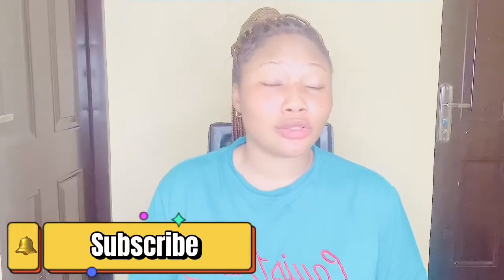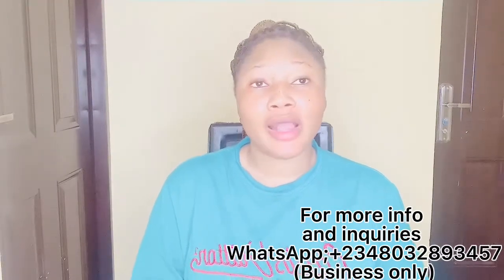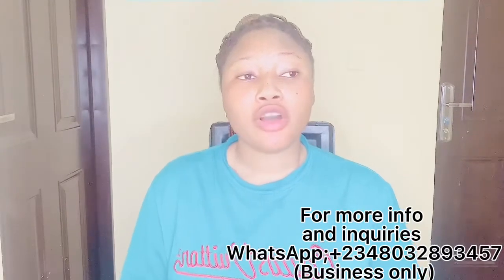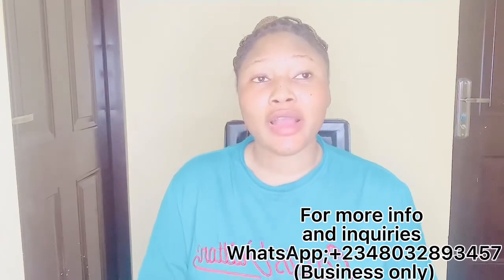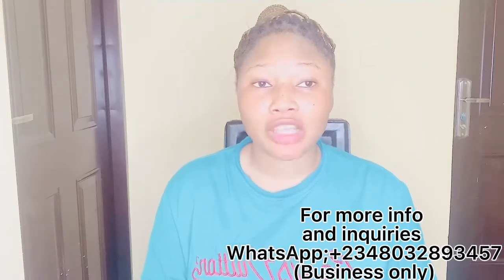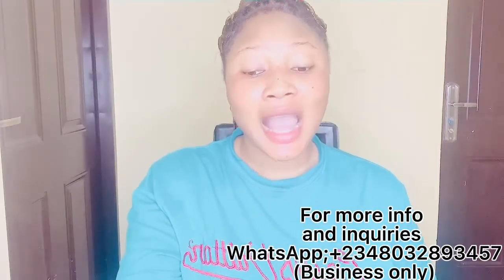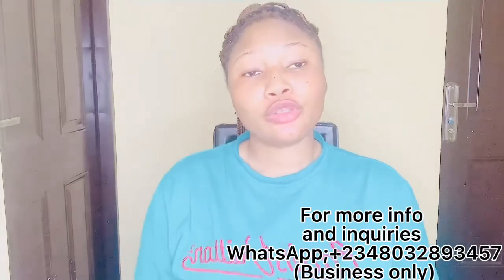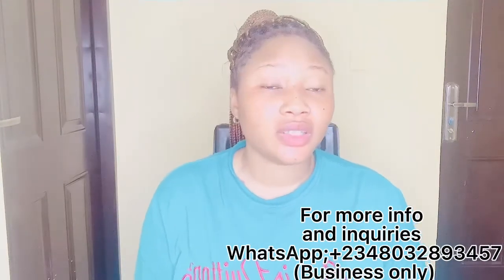COFFEE POWDER|RADIANT SKIN|ACNE TREATMENT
Hello fam thanks for tuning in y’all are amazing 🤩
This videos is all about benefits of coffee powder on the skin
Coffee powder treats acne
It’s can also be used for a radiant skin
Along with other skincare ingredients

Glow_ envy_by_ivy
My name is Queen cee……..I make skincare videos,products reviews,skincare diys and also skincare products

Skincare,skincare review,acne,acne treatment,hyperpigmentation,